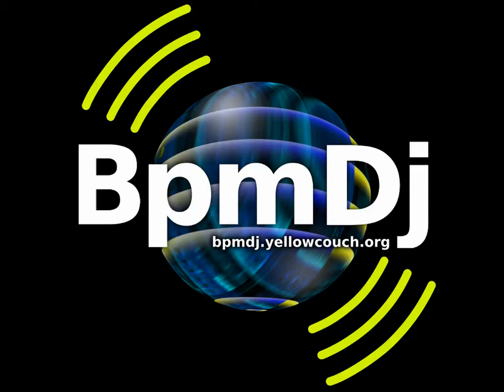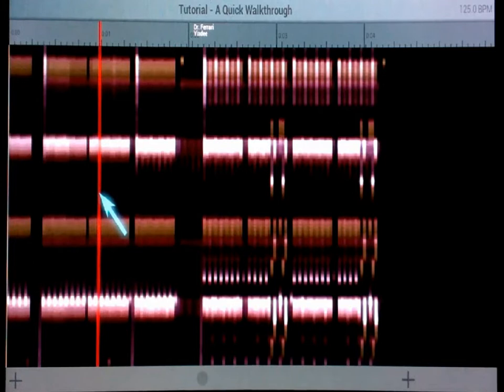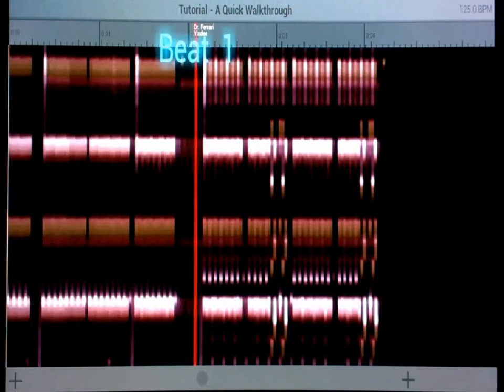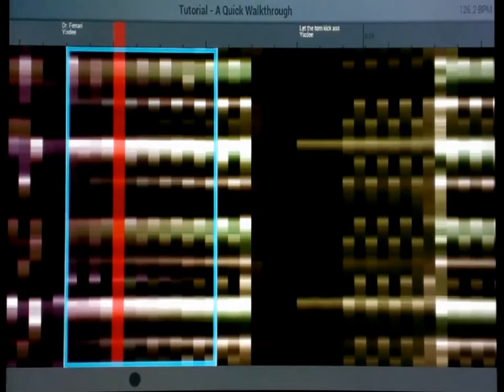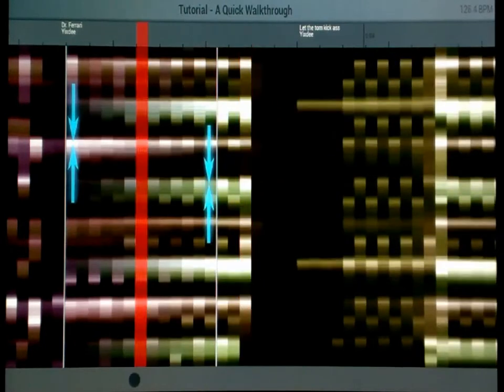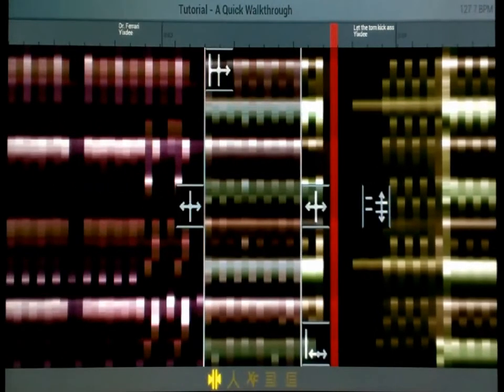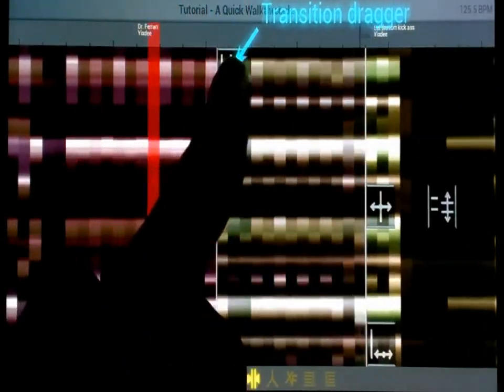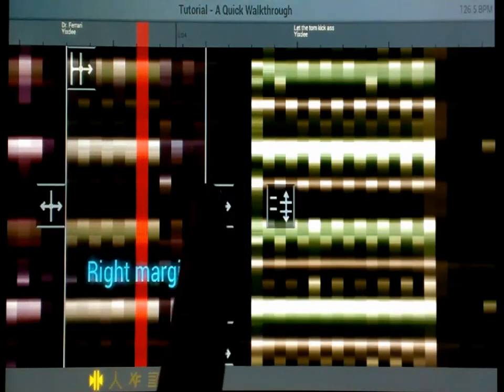The speaking Tutorial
The BpmDj tutorial explains what beatgraphs are. How they can be sequenced together in BpmDj and how transitions can be edited.

In the video two CC-SA tracks are used: 'Dr. Ferrari - Yixdee' and 'Let that tom kick ass - Yixdee'.